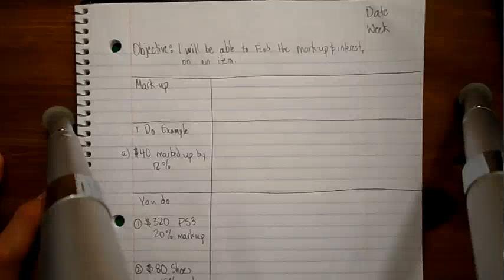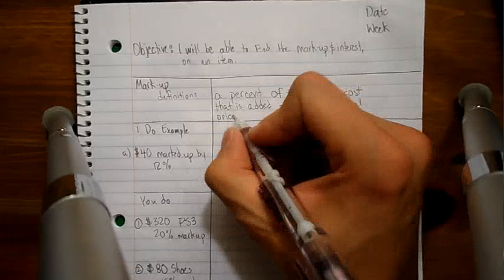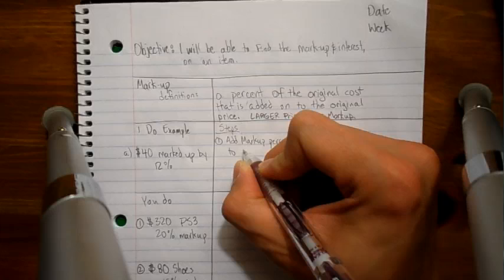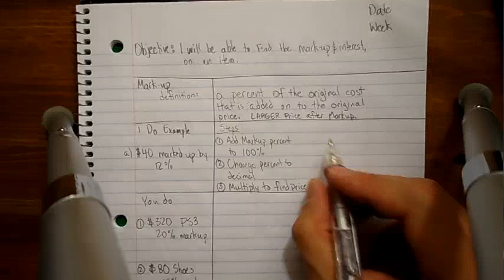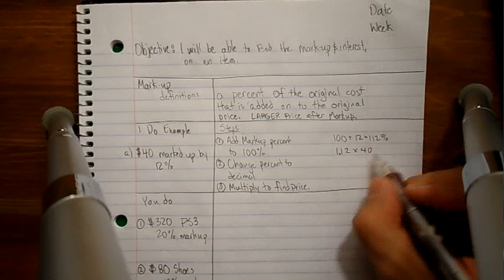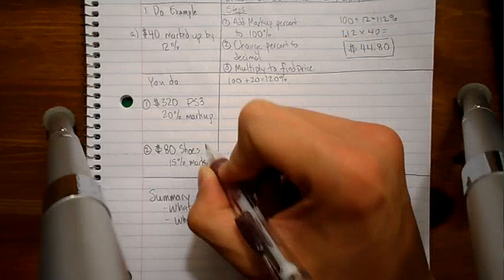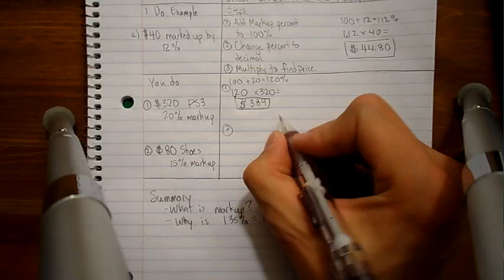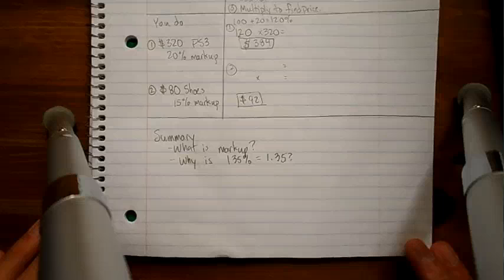Markup and Interest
7th Grade Math.  How to find the mark-up of an item.